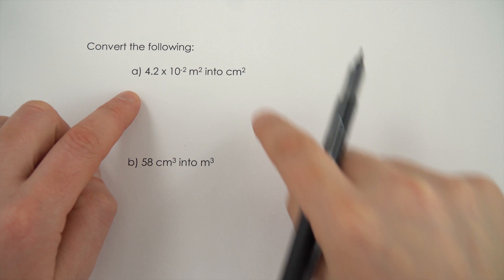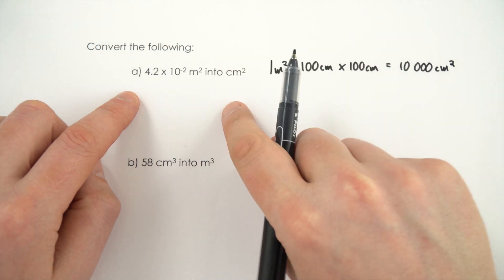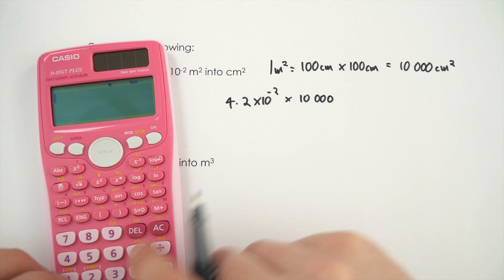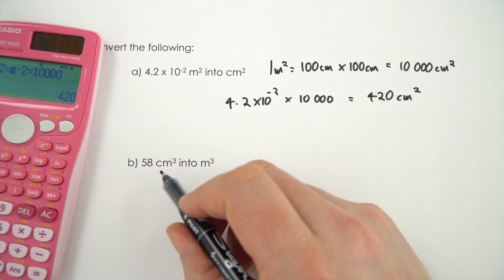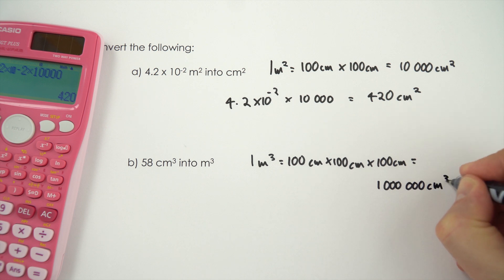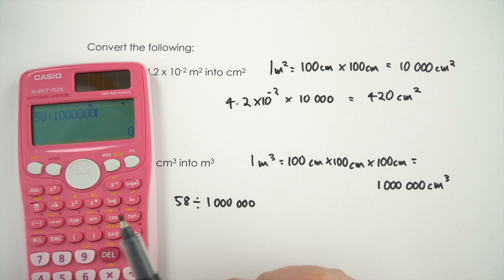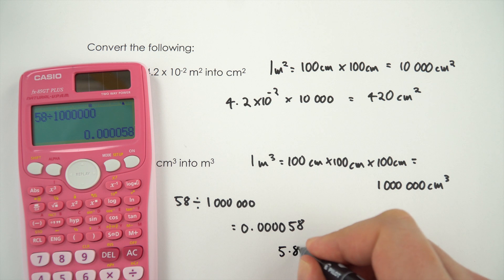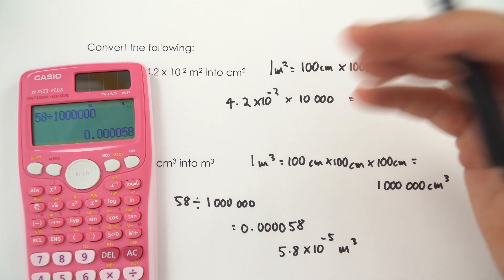Converting Units for Area and Volume - WORKED EXAMPLE - GCSE Physics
This video is another worked example on prefixes. This worked example is specific to converting units for area and volume where things get a little more tricky.

The question is as follows:
Convert the following:
a) 4.2 x 10^-2 m^2 into cm^2
b) 58 cm^3 into m^3

Lewis

Relevant for GCSE Physics 9-1 in the following exam boards:
Edexcel
CCEA
OCR A
OCR B
WJEC